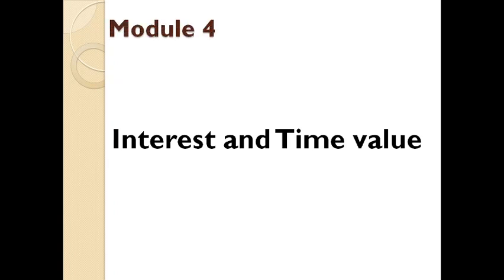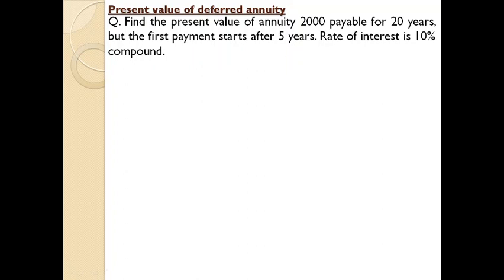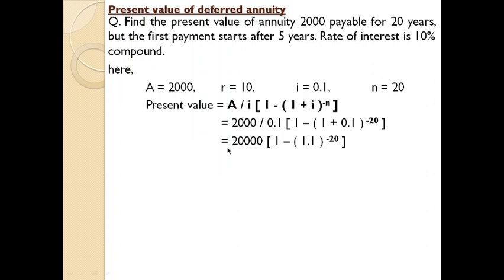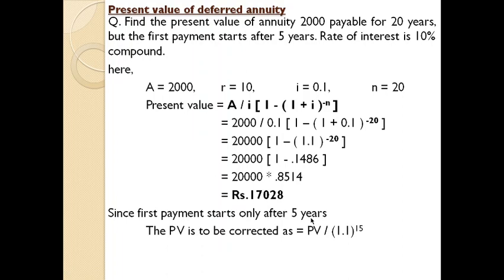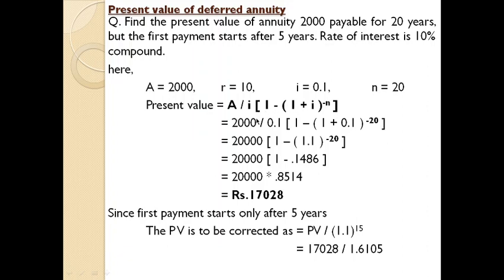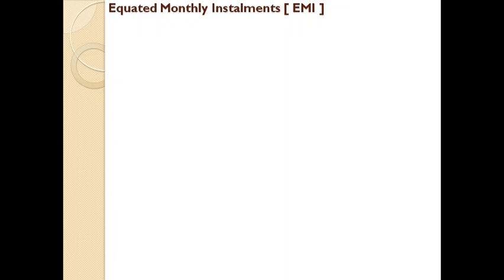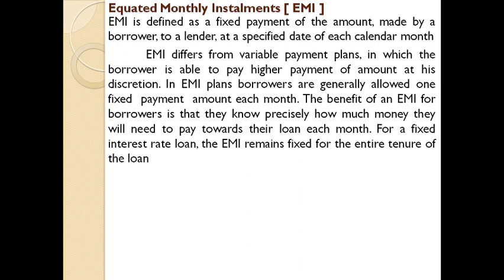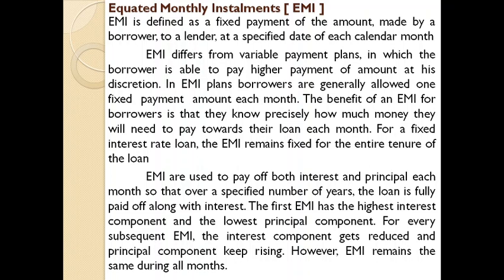Basic numerical methods 55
Present value of deferred annuity, concept, cases, Equated Monthly Instalment (EMI), meaning, concept.